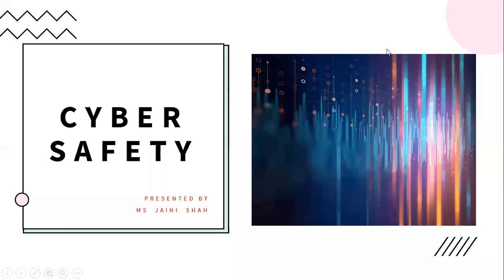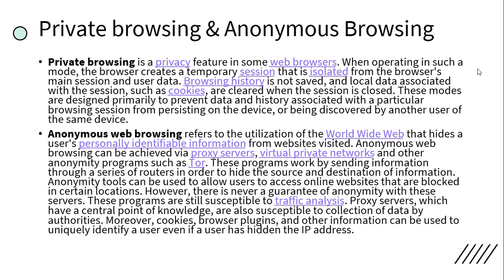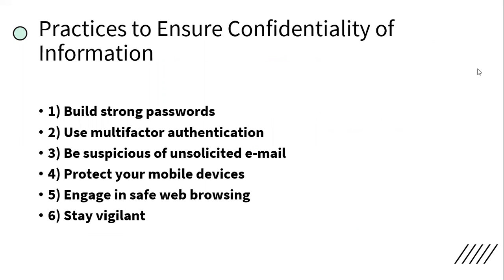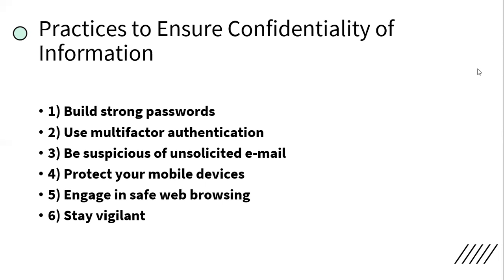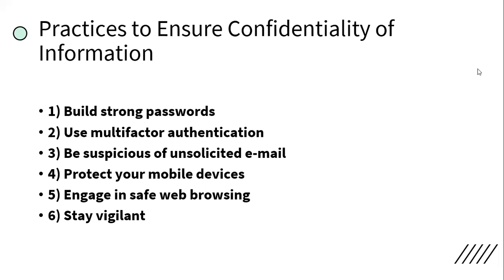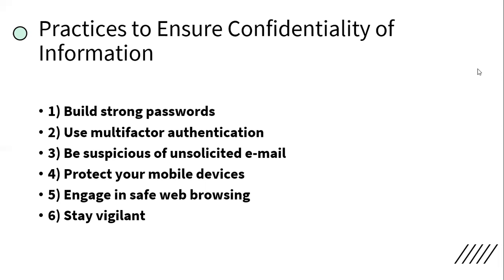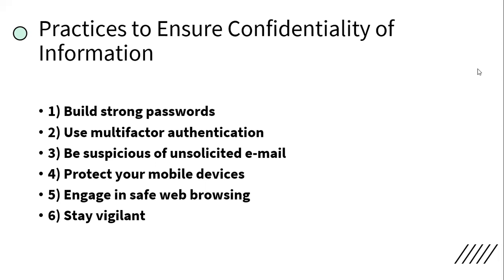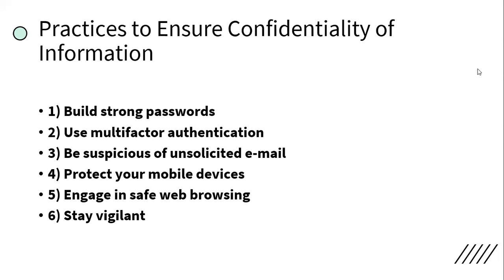JS/CS/11/CYBER SAFETY/ WK 23 /D 3